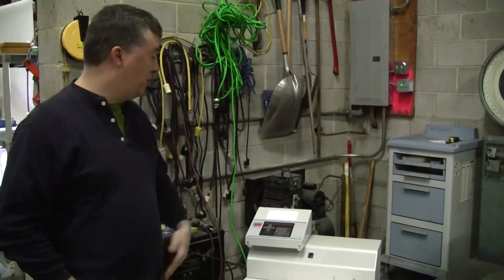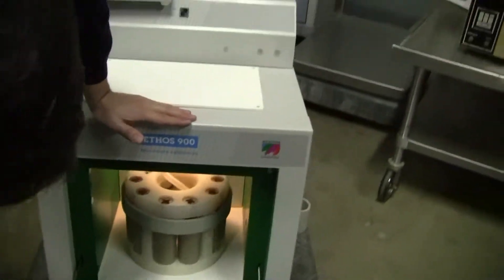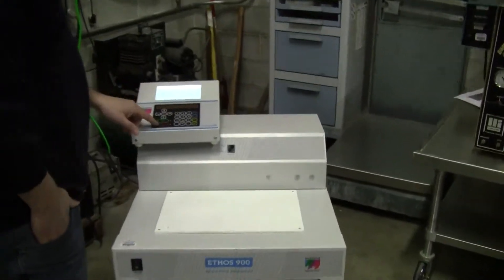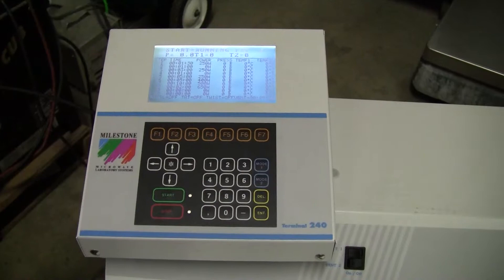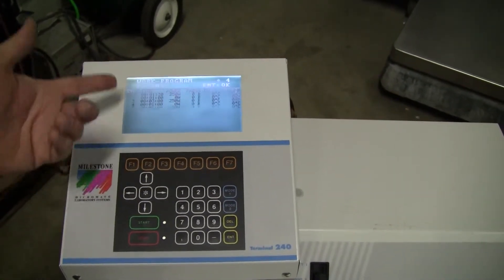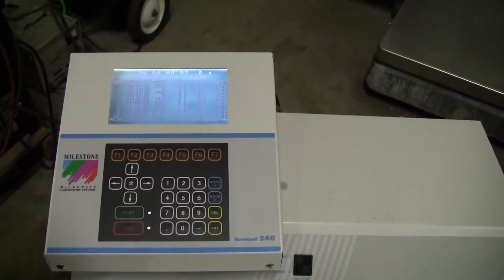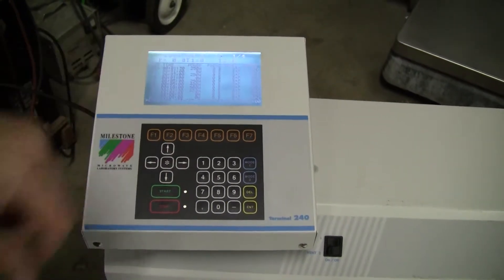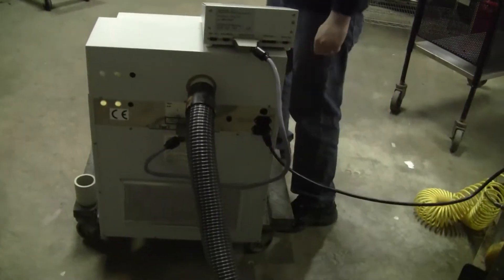Milestone Ethos 900 Microwave Labstation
For sale from HiTechTrader - Milestone Ethos 900 Microwave Labstation. Milestone Ethos 900 Microwave Digestor: 12 sample carousel for temperature and pressure controlled acid and oxidizer soil and plant digests. Converts solid sample to aqueous solution for analysis with various instruments Milestone Ethos 900 Microwave Digestor: 12 sample carousel for temperature and pressure controlled acid and oxidizer soil and plant digests. Converts solid sample to aqueous solution for analysis with various instruments